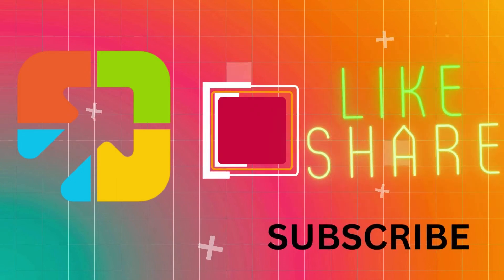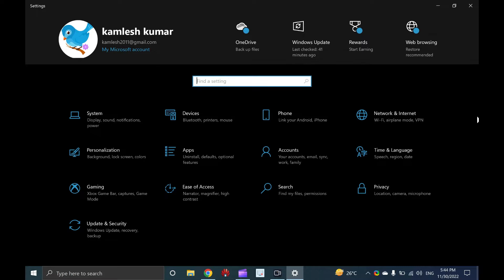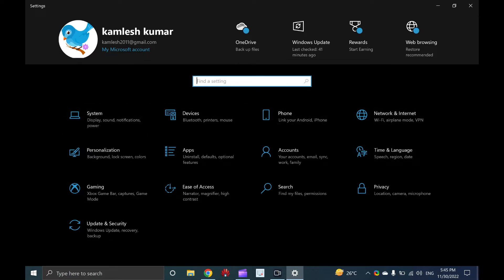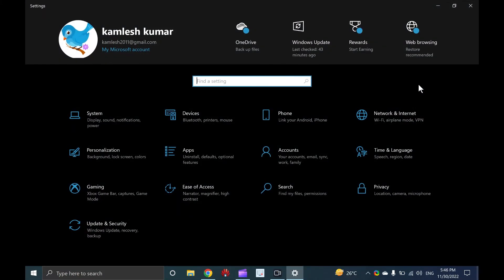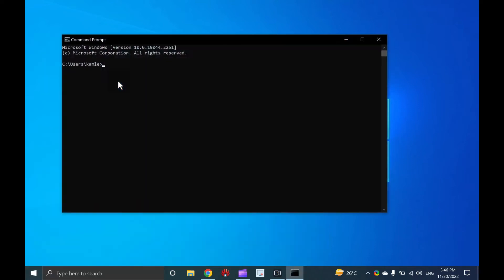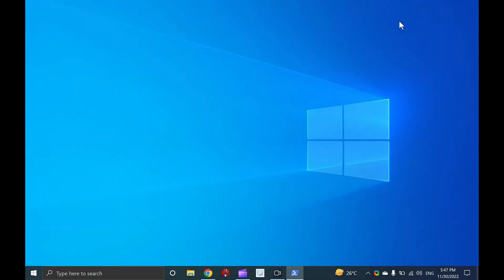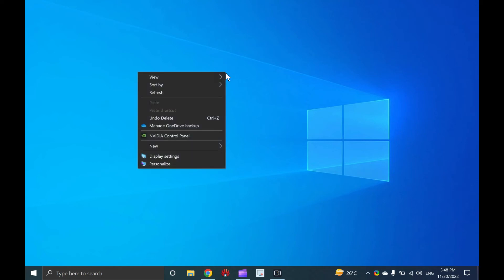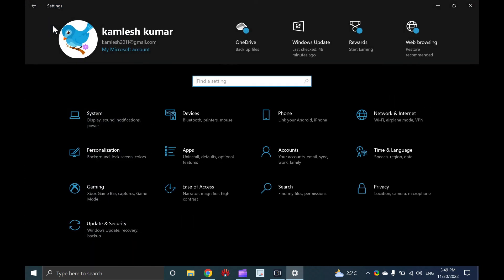How to Open Settings app in Windows 10 (8 Methods) | GearUpWindows Tutorial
In this video, we will guide you on opening the Settings app in Windows 10 through several methods.

Please note the required comments you can copy from this video description.

Microsoft introduced PC Settings first in Windows 8, and rebranded PC Settings is available in the latest version of Windows 10. Microsoft has completely changed the Settings app, and now it is easier to use. Microsoft has introduced the Settings app in Windows 10, but still classic Control Panel is part of Windows 10, and we can still find some settings in the Control Panel. At the same time, all the Settings are accessible under the Settings app only. Microsoft is slowly shifting the Control Panel to the Settings app so that Control Panel may be phased out.

Settings app allows customization of Windows 10 works in detail. One can install devices from it, change the keyboard language and desktop wallpaper, update Windows 10, or configure its privacy settings. Settings app lets you personalize the Start menu or screen, lock screen, and many other options. It is also possible to pin your favorite settings or settings through the Settings app that you need to access the Start menu or screen very often.

All settings and options have been divided into thirteen different categories in Windows 10: System, Devices, Phone, Network & Internet, Personalization, Apps, Accounts, Time & Language, Gaming, Ease of Access, Search, Privacy, and Update & security. Clicking on any category, you can view its sub-categories.

There are many ways to open the Settings app in Windows 10, including keyboard shortcuts. Let me show you one by one.

1. Open the Settings app using a keyboard shortcut

This is the easiest and fastest way to open the Settings app. Press and hold the Windows logo key and then press the I key to open the Settings app quickly.

2. Launch the Settings app using Start Menu

Start Menu is another fast way to open the Settings app in Windows 10. Click or tap the Start button and then select the Settings icon on the left. The Setting window will open.

3. Access Settings from Command Prompt (CMD)

If you love to use Command Prompt (CMD), you can execute the command

start ms-settings:

to open the Settings app.

To open the Command Prompt, click the Start menu on Windows 10 and type “command prompt.” From the available results, click on the Command Prompt to open it.

Once the Command Prompt window opens, type the command start ms-settings: and press Enter from the keyboard to open the Settings app.

4. Launch Settings app using Windows PowerShell

If you love to use PowerShell, you can execute the command start ms-settings: to open the Settings app.

To open PowerShell, click the Start menu on Windows 10 and type “PowerShell.” From the available results, click on Windows PowerShell to open it.

Once the Windows PowerShell window opens, type “start ms-settings:” and press Enter from the keyboard to open the Settings app.

5. Open Settings from the WinX menu

To open the WinX menu, press Windows + X from the keyboard or perform right-click on the Start button. In the menu that opens, click Settings. The Settings app will open.

6. Open Windows 10 Settings using Windows 10 Search

Click on the Start button of Windows and type “settings.” From the available search results, click or tap Settings. The Settings app will open.

7. Open Settings from the desktop

It is also possible to open the Settings app from the Windows 10 desktop. To open the Settings app, right-click or tap and hold on the desktop, choose Display settings or Personalize from the context menu.

The Settings app will open in the section you have chosen in the menu (Display settings or Personalize). From either window, click or tap the Home link in the top-left corner to see the Settings app’s starting screen.

8. Open Windows 10 Settings from the taskbar

Through the Windows 10 taskbar also, you can get the Settings app quickly. Right-click on the empty space of the taskbar and select “Taskbar settings.”

The taskbar section of the Settings app opens. Click or tap Home in the top-left corner to see the homepage of the Settings window.

Let us know via comment if you know more options to open the Settings option in Windows 10.

Chapters

00:00 Intro
01:53 keyboard shortcut
02:08 Start Menu
02:25 Command Prompt (CMD)
02:59 Windows PowerShell
03:28 WinX menu
03:46 Search
04:02 Desktop
04:33 Taskbar